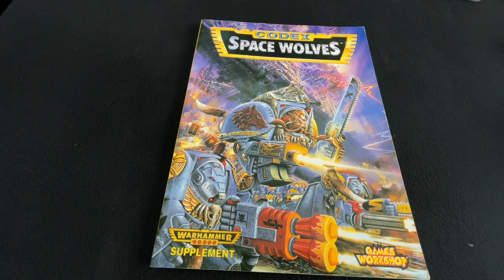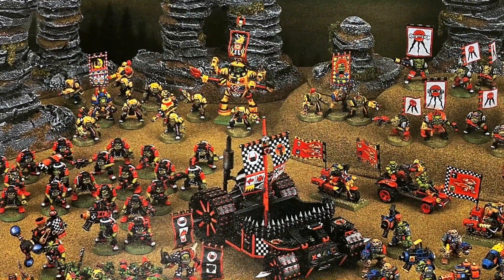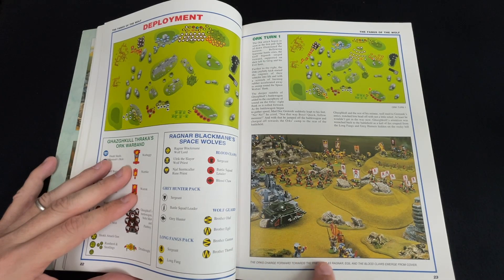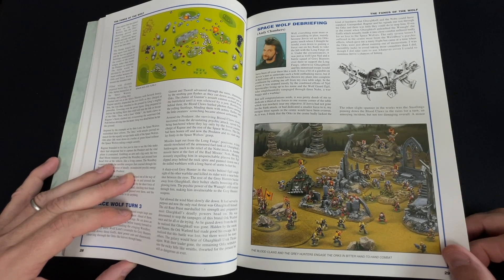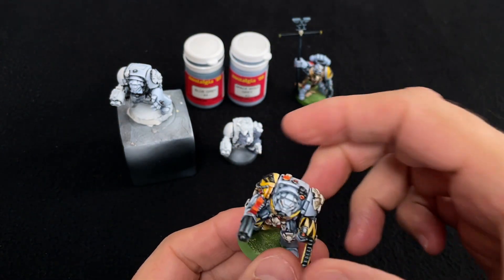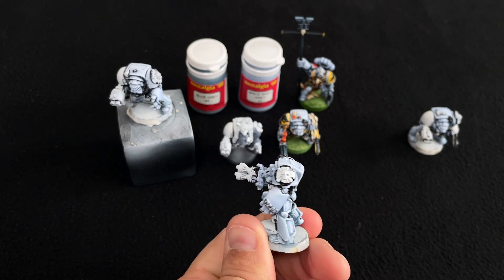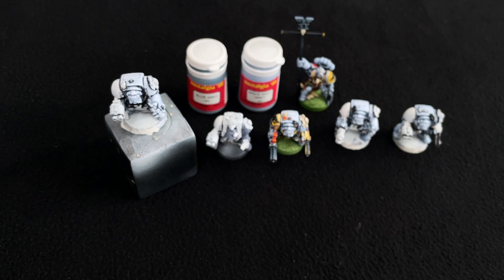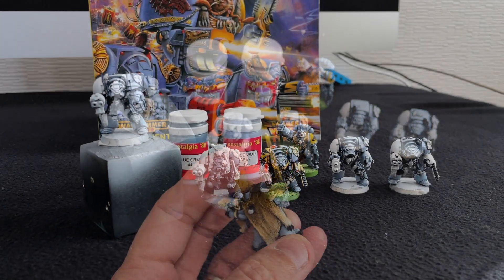Balsa & Base Coats: Space Wolves November 2023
Please consider becoming a patron to support me and to also gain access to additional bonus content in the form of audio, video and have access to the E'AVY LEAD painting tutorials in one-to-one lessons based on a number of set courses and tiers I have available.

If you would like to buy some merch then please head over to to out store:

Thanks for your continued support and positive feedback guys.